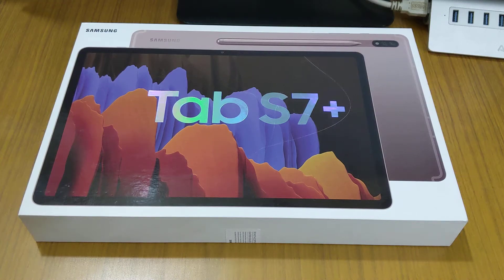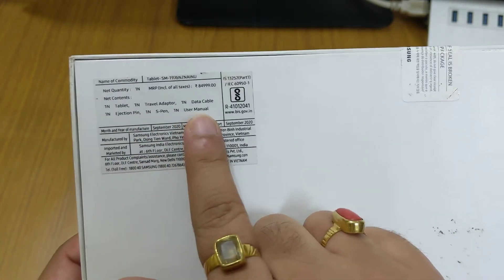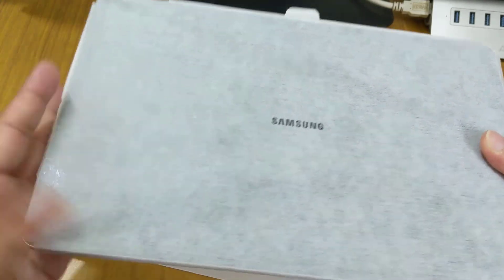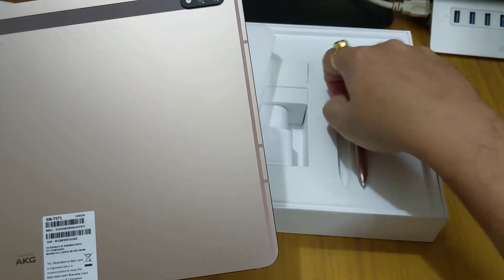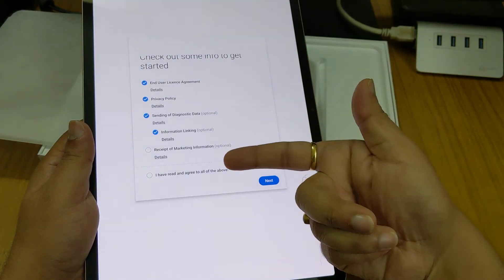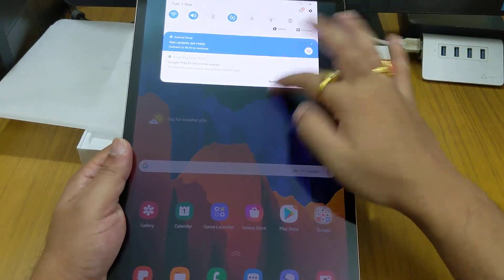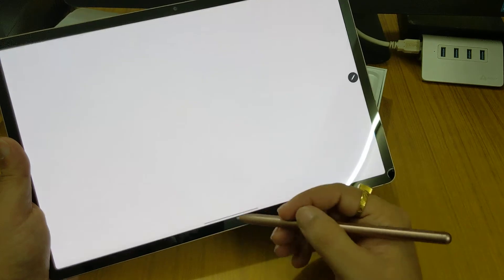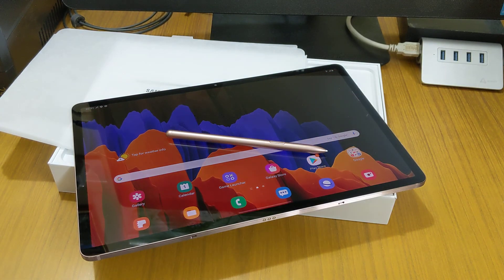Samsung Galaxy Tab S7+ A Real iPad Killer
Snapdragon 865+
6GB RAM
128GB Internal Storage
12.4 inch 120Hz Dynamic AMOLED Display
Quad Speakers with Dolby Atmos tuned by AKG